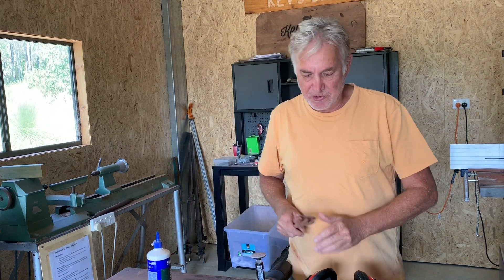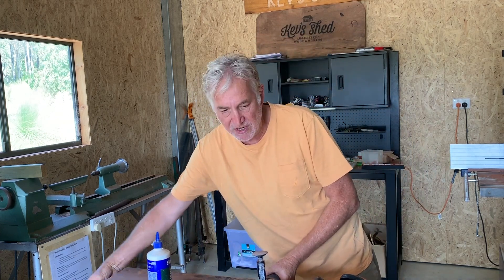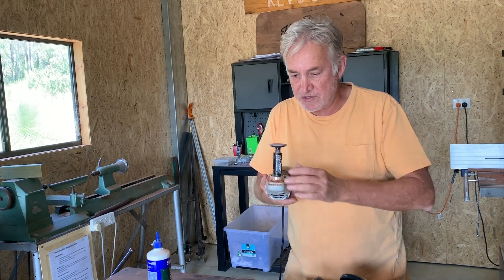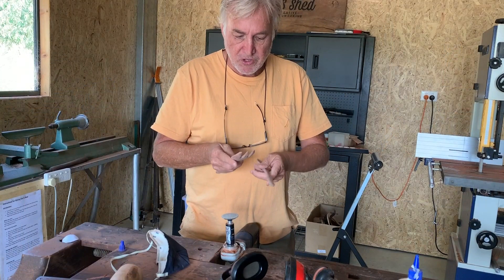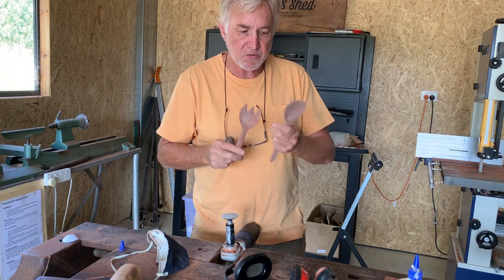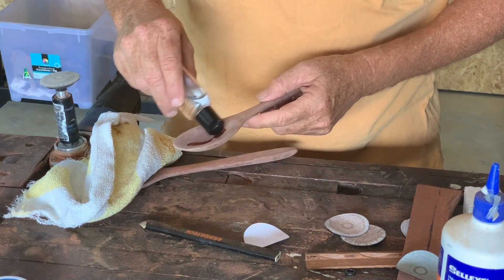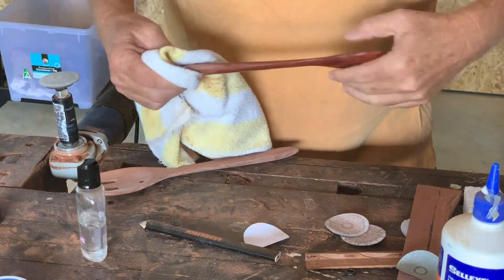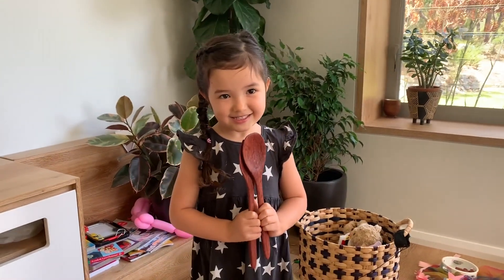Kev’s Sanding Tips for Wooden Projects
Sanding… it can be one of the most boring parts of woodworking, so it’s best to know how to make it as painless as possible. Check out how to easily sand a set of Salad Spoons, using the contour sander.